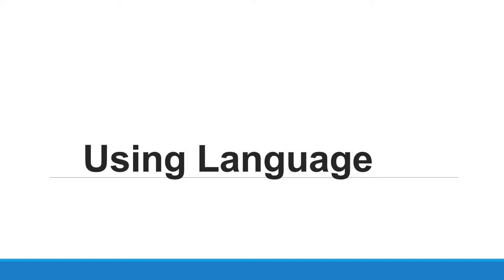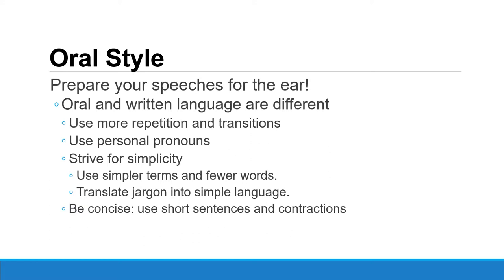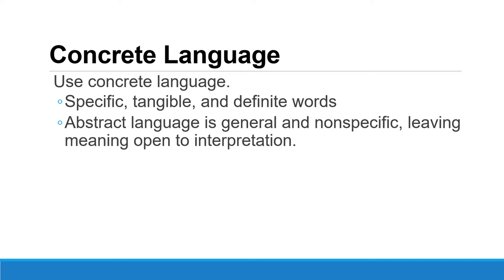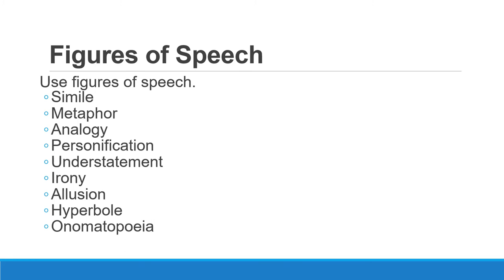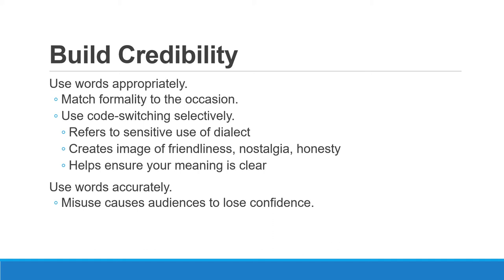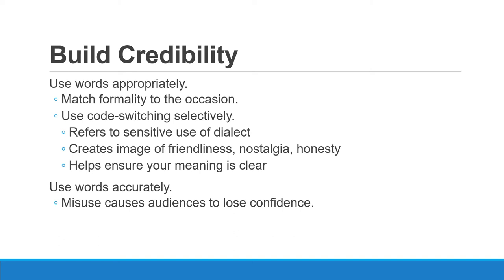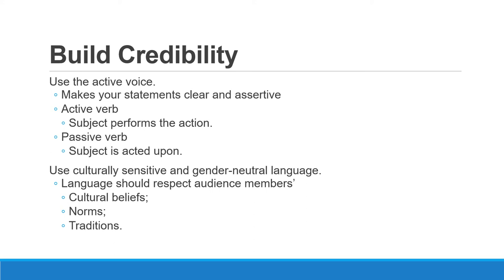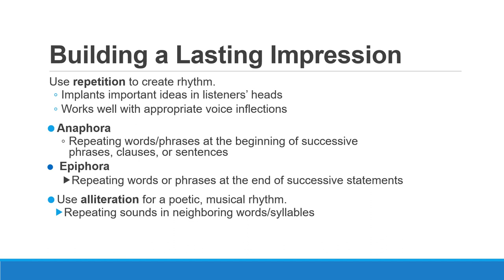Module 8 Lecture Video PowerPoint